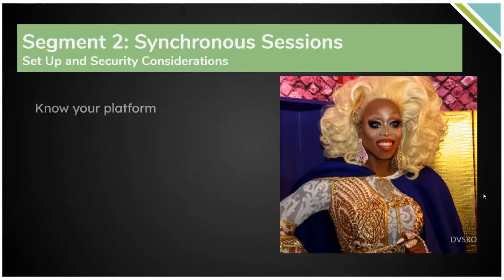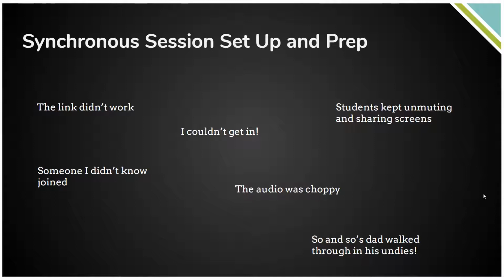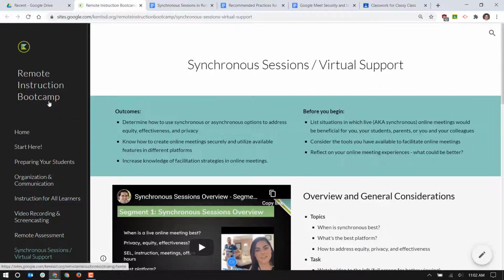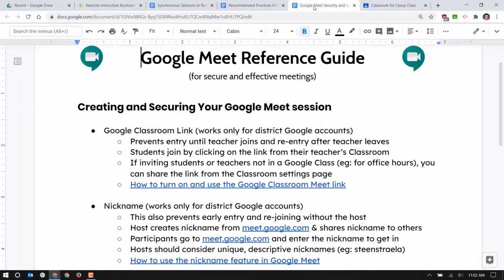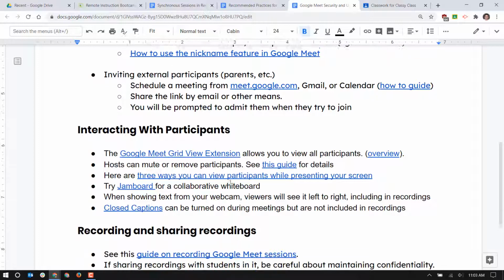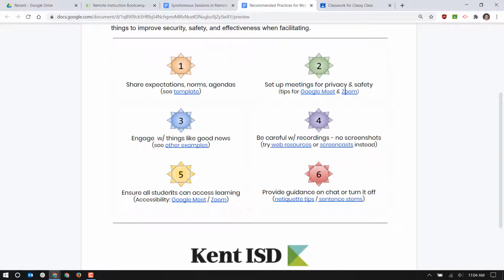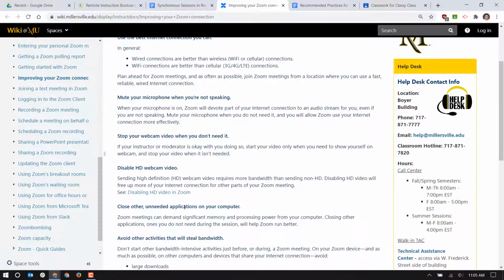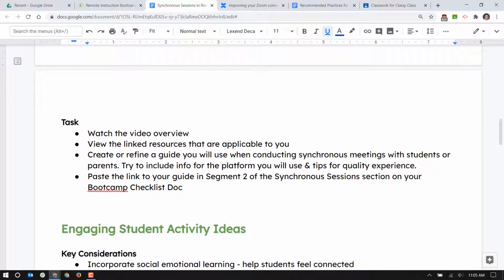Synchronous Sessions - Set Up and Security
Segment 2 in a series on conducting live online meetings with students, colleagues, and/or parents. See the guide doc for more